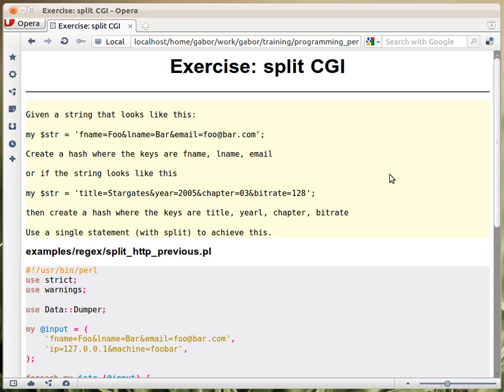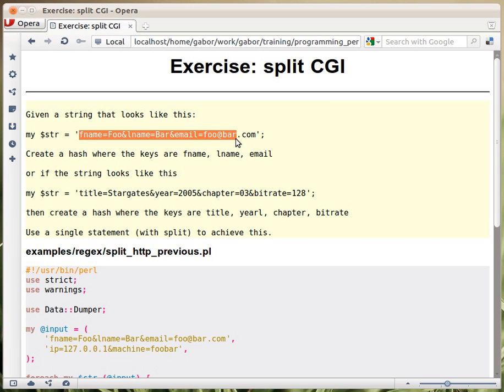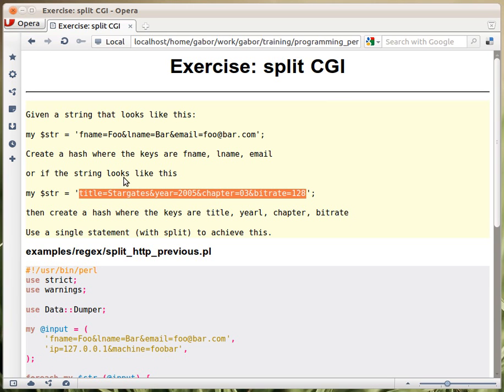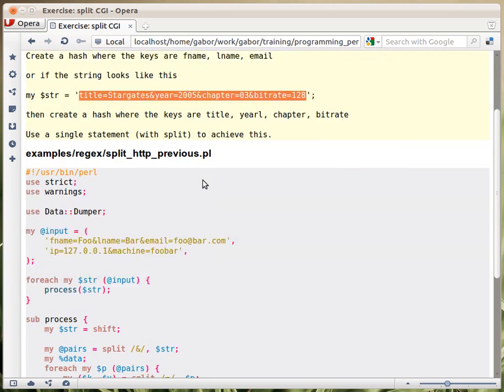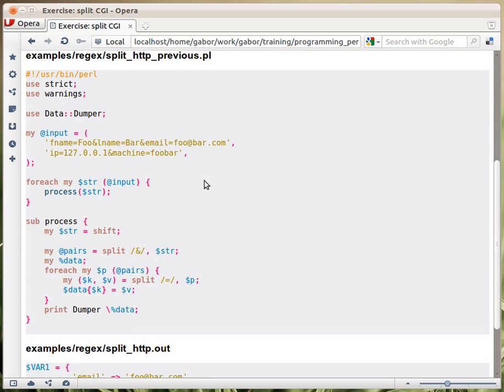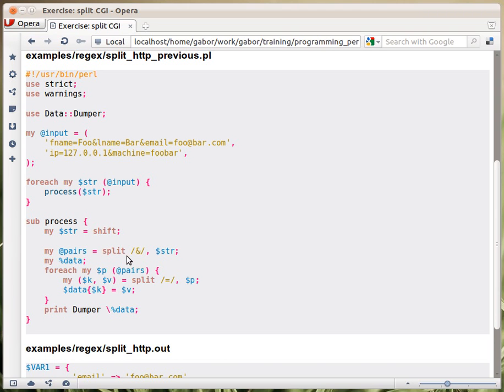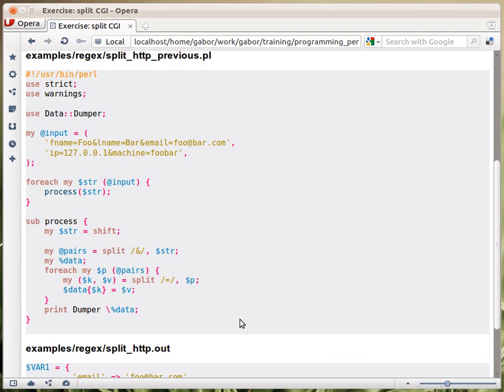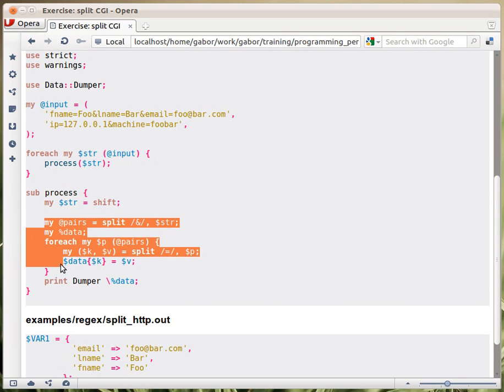Beginner Perl Maven tutorial: 10.14 - Exercise: split HTTP GET request